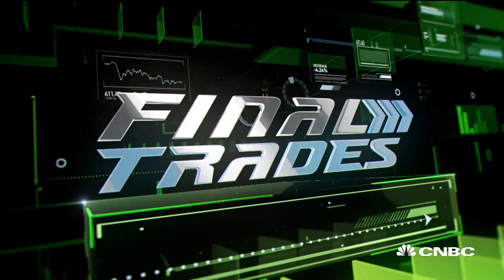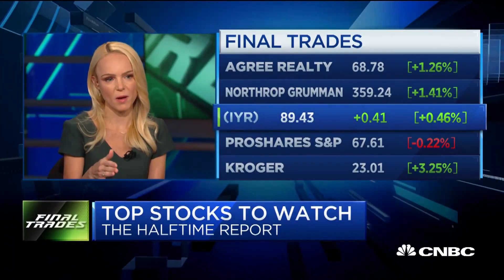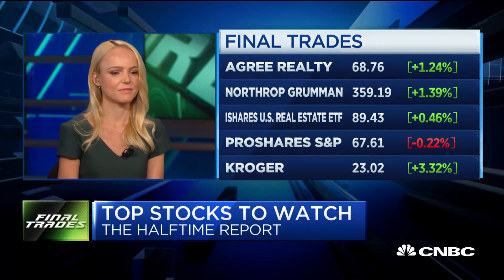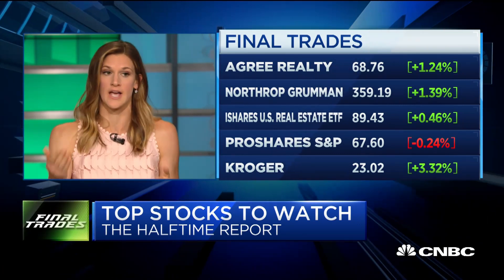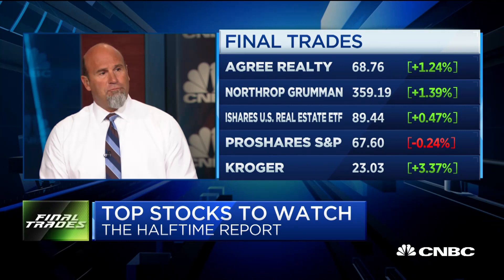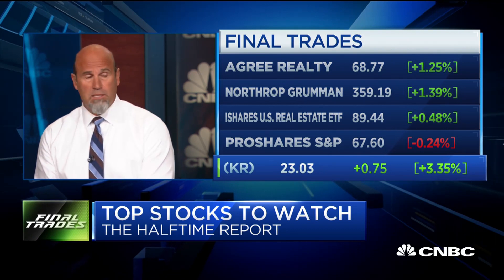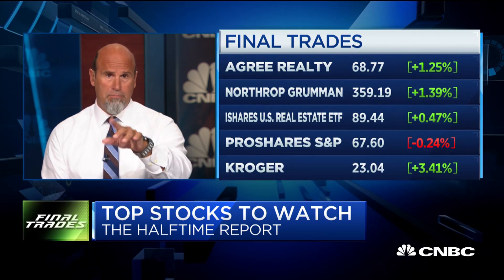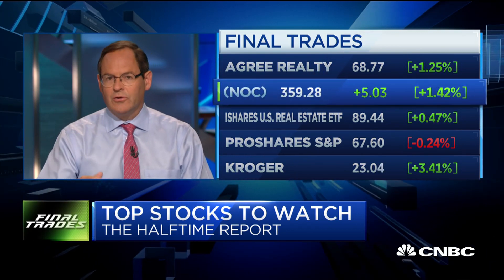Final Trades: Northrop Grumman, Kroger and two real estate plays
The "Halftime Report" traders give their top stocks to watch for the second half.